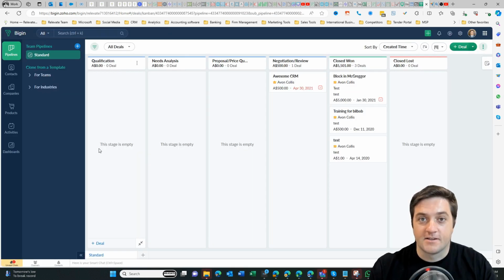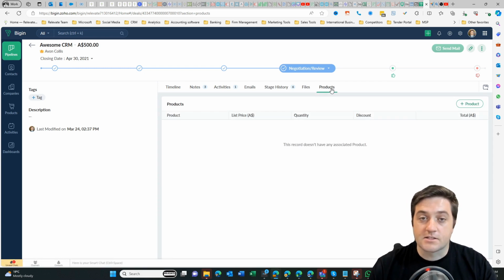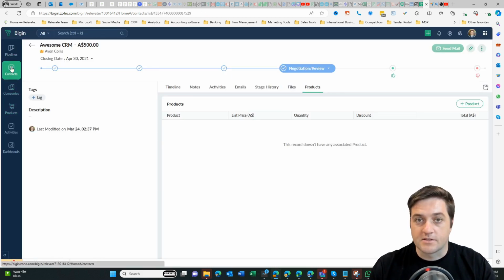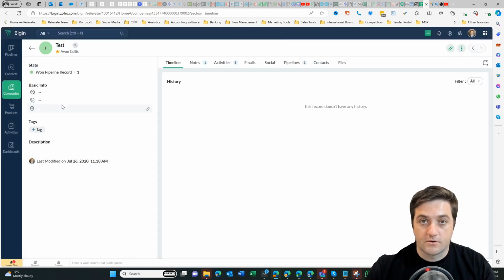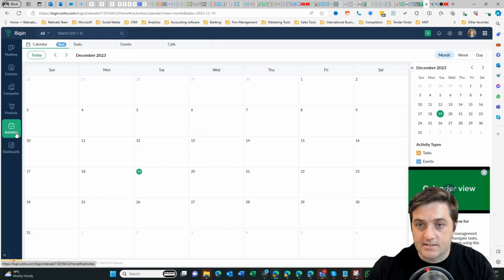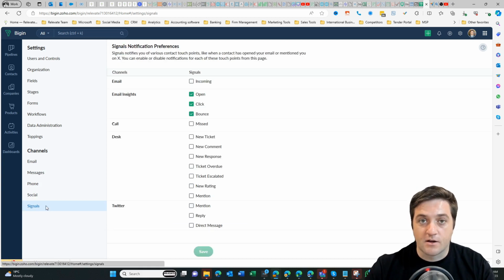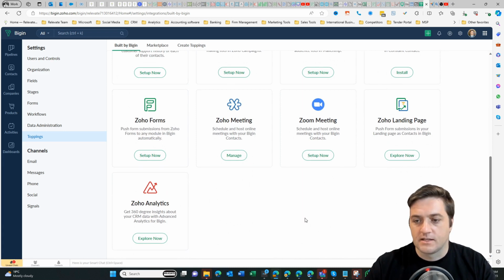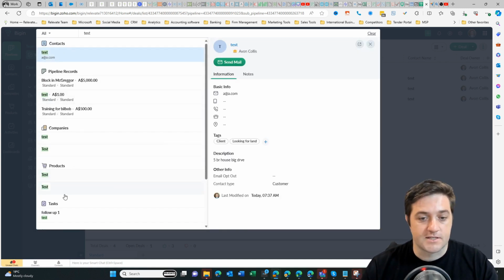Where to Bigin? - Zoho's FREE CRM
Zoho had a free CRM. Not sure where to Bigin? - Zoho's FREE pipeline style CRM is a great place to start. What's great about it is that you can expand into to other platforms as you grow without having to rip and replace everything in your business.

Track leads, deals, products, contacts, emails and keep notes on your customers.

00:00 Introduction to Zoho Begin
00:14 Exploring Zoho Begin's Pricing and Features
00:30 Navigating the Zoho Begin Interface
02:01 Managing Contacts and Companies in Zoho Begin
03:25 Adding and Managing Products in Zoho Begin
03:54 Scheduling and Tracking Activities in Zoho Begin
04:06 Overview of Zoho Begin Dashboard and Settings
04:13 Integrating Zoho Begin with Other Platforms
04:46 The Value of Zoho One and Expanding Your Use
05:26 Managing Deals and Understanding Business Metrics
06:19 Conclusion and Next Steps with Zoho Begin

If you outgrow Zoho Bigin you can upgrade to Zoho One